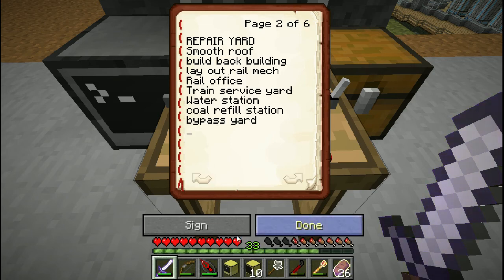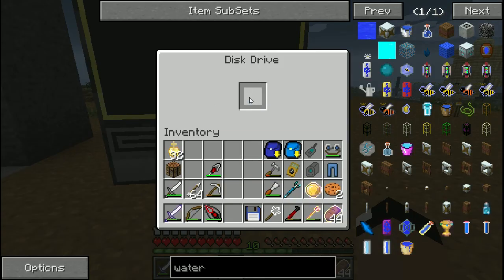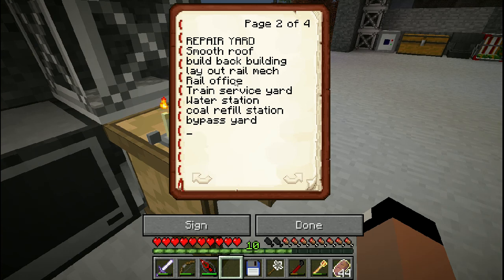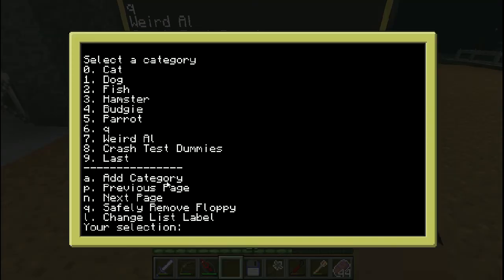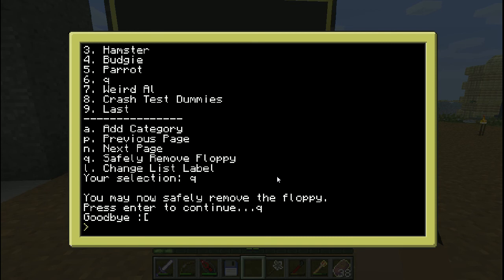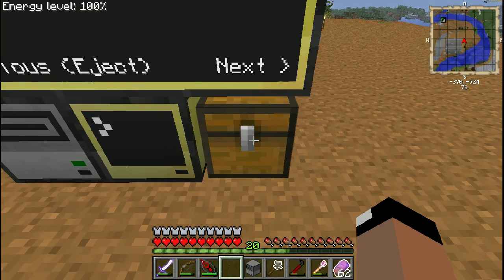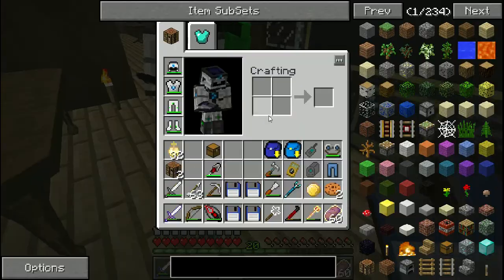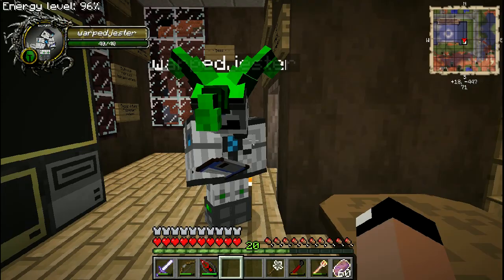[BRG E024] What To Do, What To Do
After seeing the Train Legends program I created using Computercraft, Warped suggested computerizing To Do lists to help us stay organized easier.

Hello, I am A-D-D-F_Toxic. Come join me in my first real experience playing modded Minecraft on the Bottle Rocket Gaming server with the M-80 modpack.